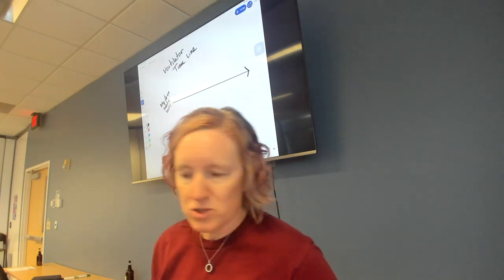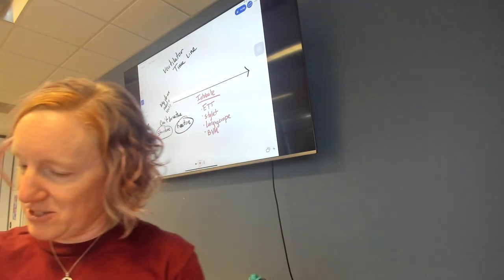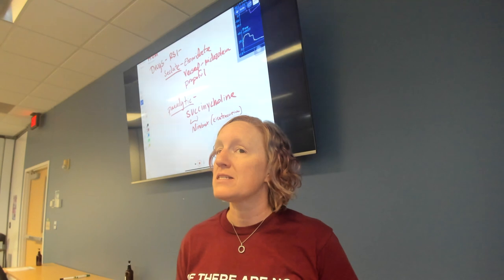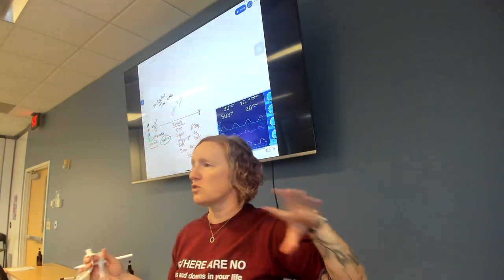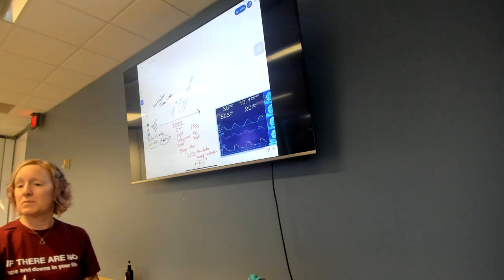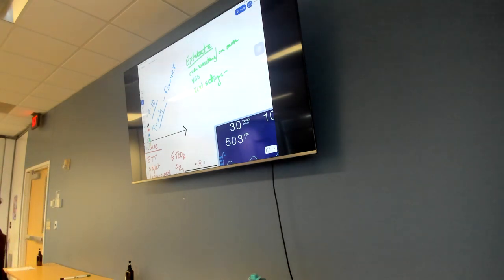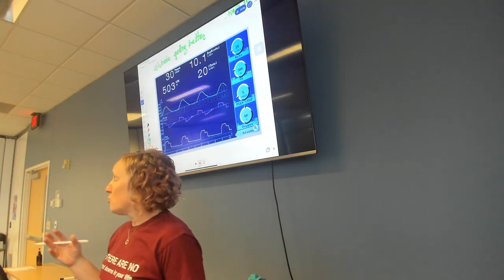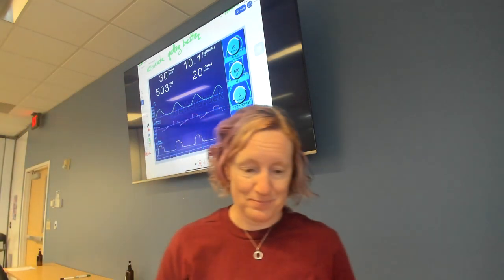Time line of a ventilator